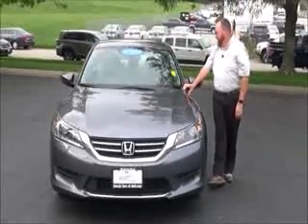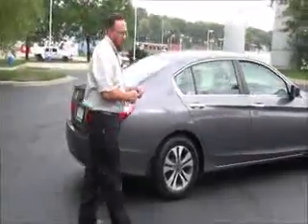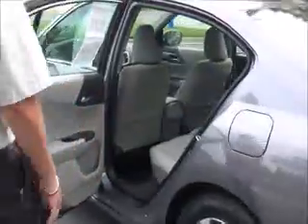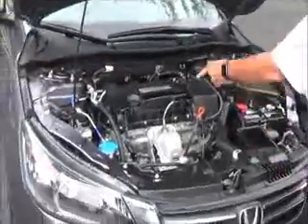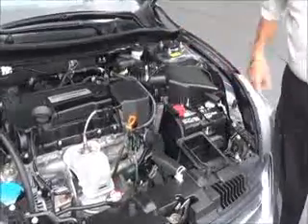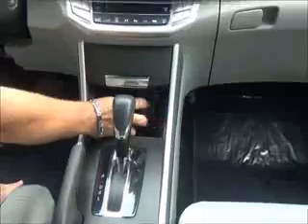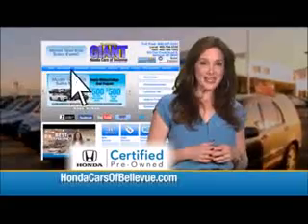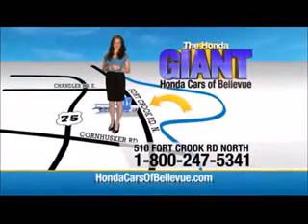Certified Used 2015 Honda Accord LX for sale at Honda Cars of Bellevue...an Omaha Honda Dealer!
Test drive this Certified Used 2015 Honda Accord LX for sale at Honda Cars of Bellevue your exclusive Honda dealer for Bellevue, Nebraska providing superior Honda service to the greater Omaha and Council Bluffs, Iowa metro areas.

Thank you for visiting another one of Honda Cars Of Bellevue's online listings! Please continue for more information on this 2015 Honda Accord Sedan Sedan LX with 22,567 miles.
Your buying risks are reduced thanks to a CARFAX BuyBack Guarantee. This is a well kept ONE-OWNER Honda Accord Sedan Sedan LX with a full CARFAX history report.

We at Honda Cars Of Bellevue are very meticulous. This hand-selected Certified Pre-Owned vehicle has surpassed our own standards and requirements. The Honda Accord Sedan Sedan LX speaks volumes about it's driver, uncompromising individuality, passion for driving, and standards far above the ordinary. It's exceptional fuel-efficiency is a clear sign that not all vehicles are created with the same standards.

Low, low mileage coupled with an exacting maintenance program make this vehicle a rare find. Treat your family to the joy of a vehicle with a super premium entertainment package like the one found in this vehicle.

Why go with a basic vehicle when you can have it all in this well-optioned Honda Accord Sedan? Marked by excellent quality and features with unmistakable refined leather interior that added value and class to the Honda Accord Sedan

More information about the 2015 Honda Accord Sedan:

The Honda Accord is a mid-sized car, competing against some of the best-selling vehicles in America. Prime competitors for the Accord include the Toyota Camry and the Nissan Altima. The Accord is a solid value, but with a capable and sophisticated chassis that can feel quite luxurious when properly optioned. This versatility allows it to be either a spacious alternative to many economy cars or a less expensive alternative to many luxury cars. There is even a stylish coupe available with performance that matches many sports cars.

This model sets itself apart with variety of configurations available, Fuel efficiency, interior space, and long history of reliability.